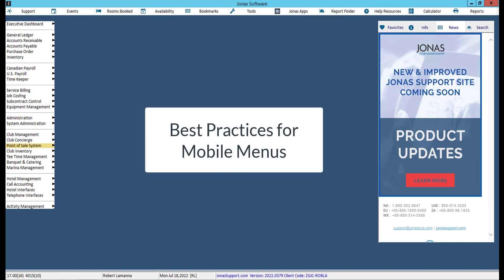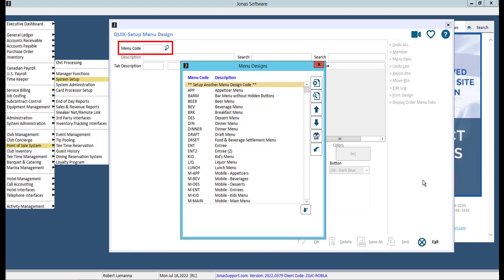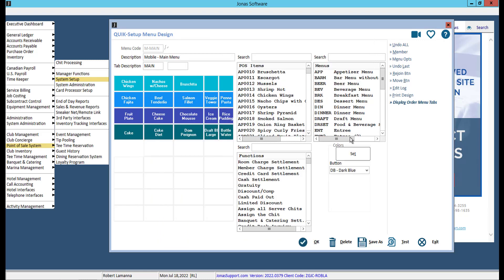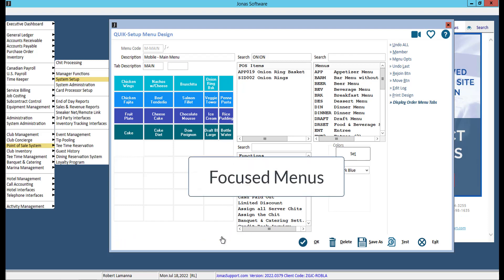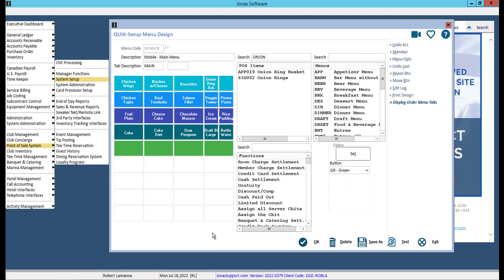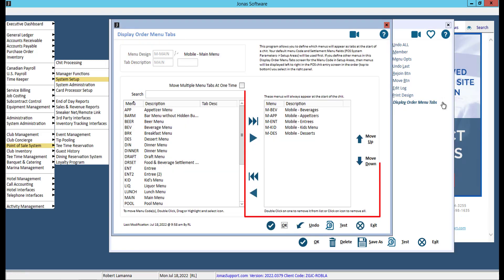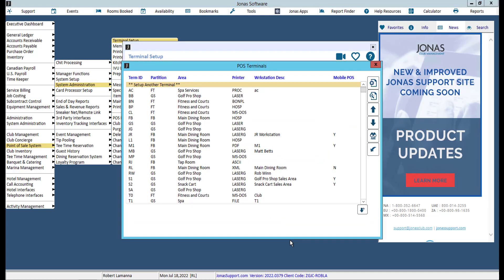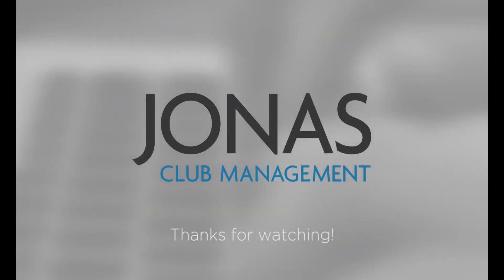Mobile Point of Sale - Mobile Menu Best Practices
In this video we will provide some best practices for creating menus designed for mobile devices. If your Club uses a “generic Main Menu” for every Sales Area, your menu will probably be too big for the Mobile POS App. These menus could show every item for every occasion and this may make searching for items cumbersome.

We recommend creating mobile friendly menus to use on your mobile devices, instead of using your regular every day menus. It may be handy to make these smaller than your regular menus, and make them menus containing specific items (ex appetizers, desserts, etc.), so it is easier to scroll through and locate menu items (note that there is also the option to search for a menu item). Example Menus could include a Beer Menu, Pool Menu, Dessert Menu, etc.

Modifiers / Prep Options should be directly linked to sales items. If you have Prep Options directly on your menu, these will not show. You may need to make adjustments to your Sales Items.

There are two ways to reload your menus in the app if you find they are not automatically reloading after making an adjustment. You can either log out of the app then log back in, or change your workstation then change it back. If you experience any issues with your menus not updating on the app, please contact our Support Team

Mobile Menus on the Mobile Point of Sale App - Recommendations & Considerations
• Confirm what device you are making the menu for before you create it; take note of the device itself as well as the device screen size. This will help you fit the menu to the device
• The tab description in the menu design program will be used as the tab label or list title for the menu on the app. If there is no tab description then menu description will be used
• The app reads all sales items and menus within a menu from them from the top left across row by row. To ensure your sales items and menus are in the order you want, put them on the menu in the appropriate order
• On a smartphone, linked menus will display in a list in the order they are added in the display order menu tabs screen
• Using the Display Order Menu Tabs would be a better way to link menus as they automatically show as tabs or lists in the app without taking up space on your menu
• The app reads the button descriptions when using the search feature.  Ensure you have put enough info into the button description to make searches easier. For example, use the same short form for Chicken on all items ex. “Chix”

Mobile Menus on the Mobile Point of Sale App - Tablet View
• Linked menus will appear as tabs in the order they are added in the display order menu tabs screen
• The sales item description will display on the menu button; you can override this using the button description
• 5 columns of menu buttons will display on 7-10 inch wide screens. If the screen is larger than 10 inches, additional columns can be displayed depending on the size of the screen. Tip: to get the 5th column, split one of the buttons. This does not affect button size (all buttons appear the same size), it just adds more buttons
• Design your menu for the number of columns that will fit on your device. There are no limits to the number of rows; you can always scroll to see more rows

0:00 Intro
1:10 Creating Mobile Friendly Menus
7:03 Mobile Terminals